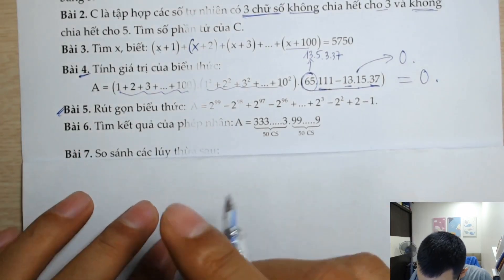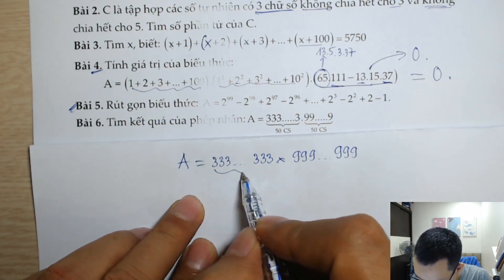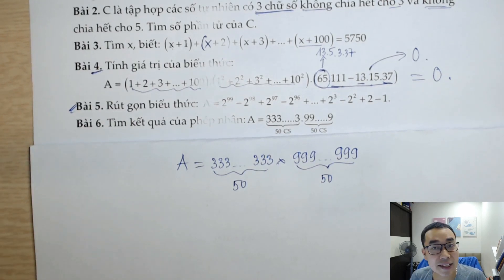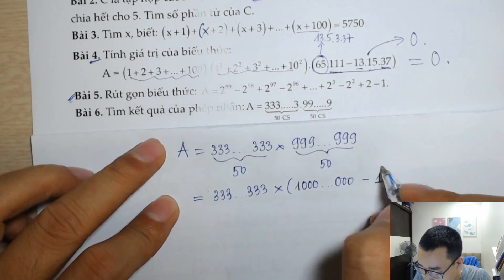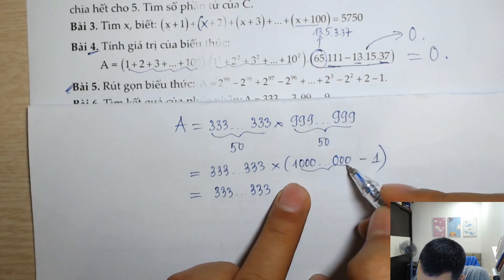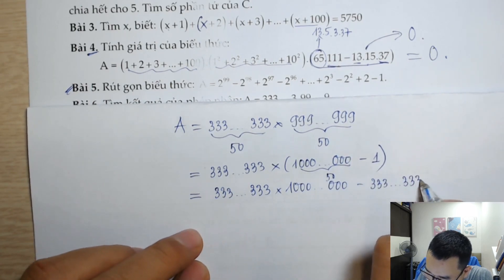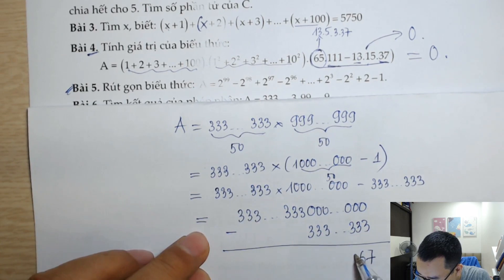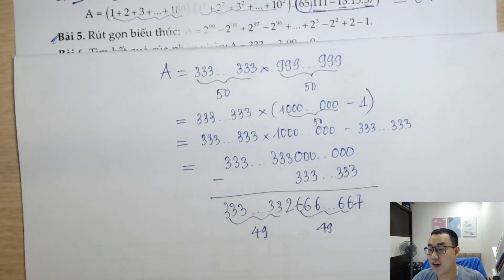5 phút học toán lớp 6 | Tính nhanh biểu thức rất khéo | Số 20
5 phút học toán lớp 6 | Tính nhanh biểu thức rất khéo | Số 20
Học toán cùng Thầy Hiếu Thích Học Toán:
▶️ Đăng ký học online trên mathx.vn và học qua livestream: 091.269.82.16